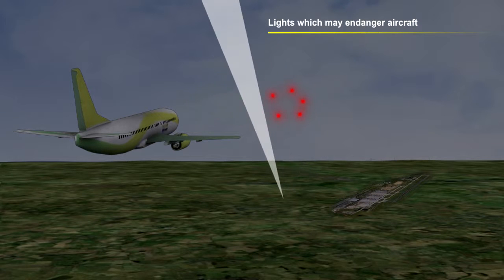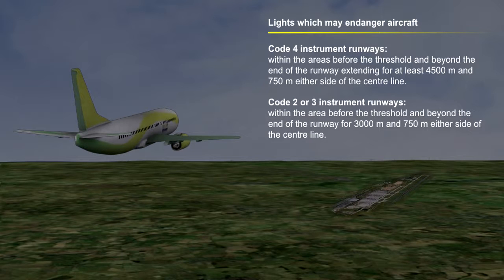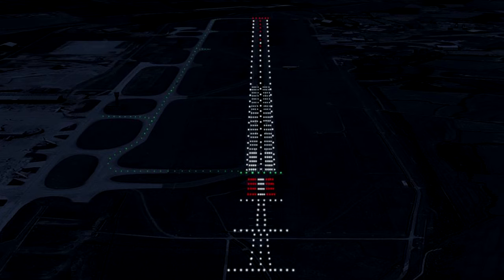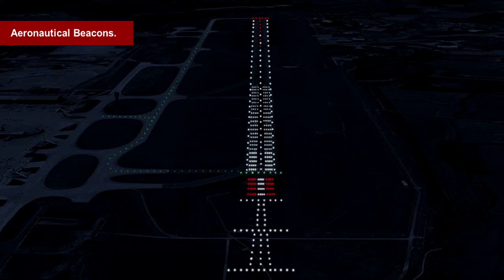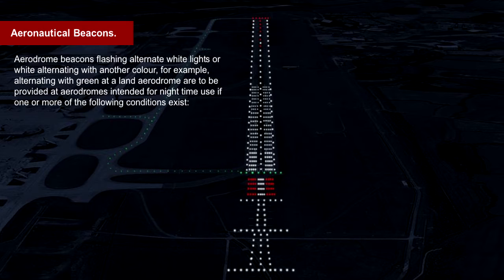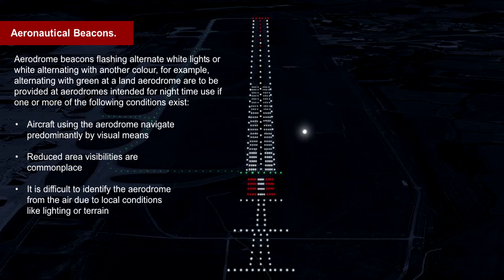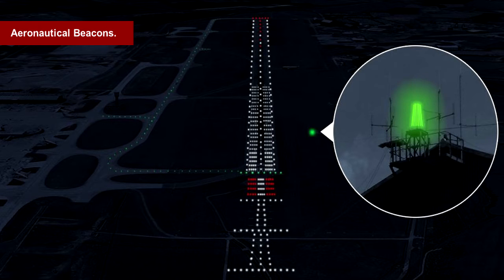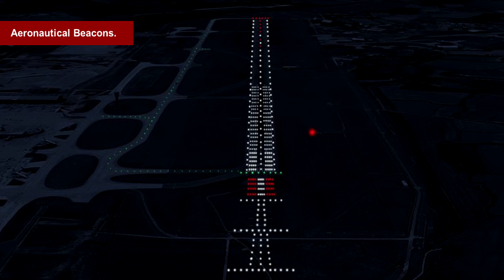The Secret Language of Aerodrome Lighting: What Every Pilot Needs to Know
Master aerodrome lights and signs for your ATPL exams. Learn to identify runway lighting systems and ICAO compliance standards.

In this ninety-first episode of our Air Law series, we examine the complex lighting configurations found at airports. Understanding these visual aids is critical for any pilot, as specific light patterns are designed to guide aircraft safely during approach and landing. We break down the various types of beacon lights and runway indicators, clarifying how these systems function to prevent operational hazards at night.

By focusing on ICAO Annex 14 requirements, this lesson ensures you can distinguish between standard lighting arrays and those that may pose risks to flight operations. Mastering these regulatory details is essential for your ATPL training and helps you interpret the visual environment accurately during flight planning. Whether you are preparing for your theoretical assessments or building your operational knowledge, this breakdown provides the clarity needed to navigate airport lighting systems with confidence.

0:00 Decoding Aerodrome Lighting Systems
0:59 Managing Non-Aeronautical Light Hazards
2:00 Technical Standards for Elevated Lighting
3:58 The Role of Aerodrome and ID Beacons